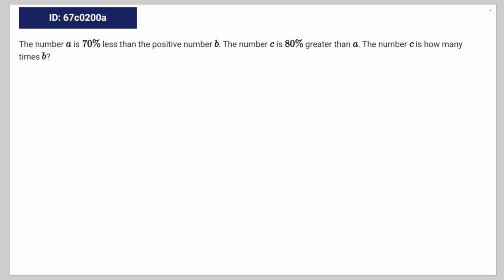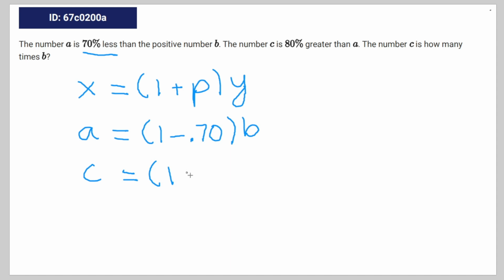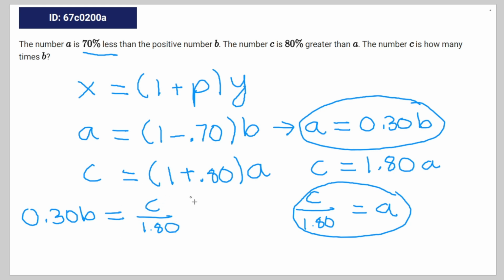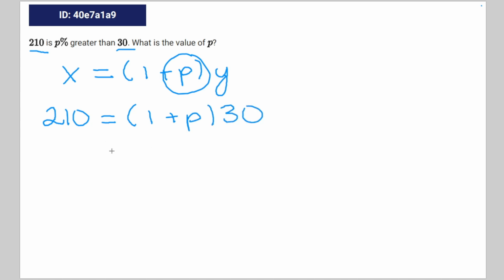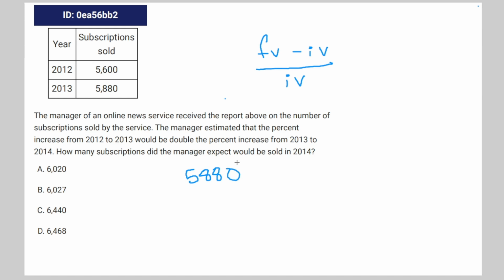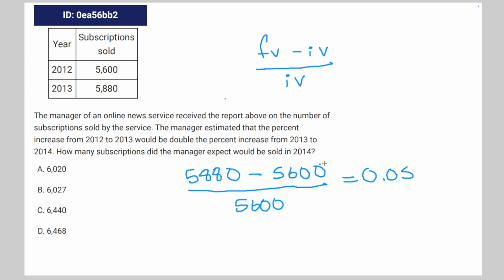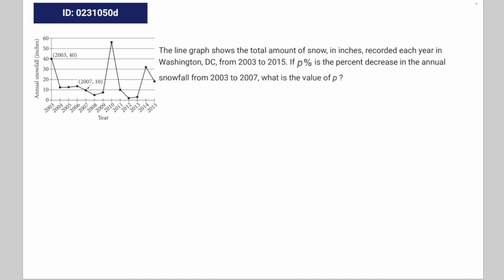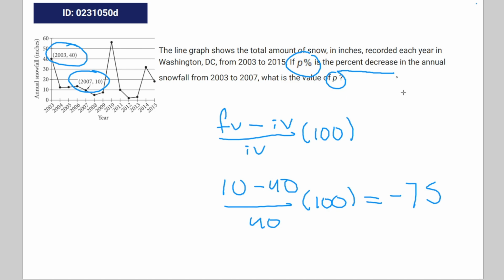[SAT Math] Percentage Problems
thats about it.